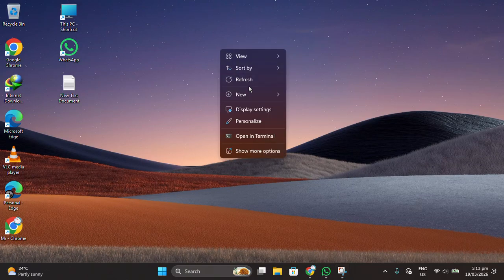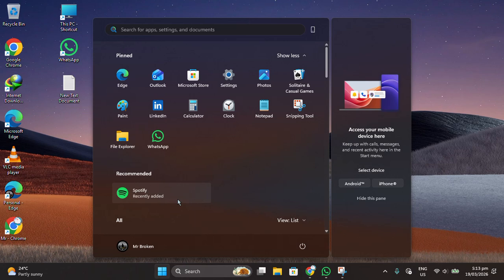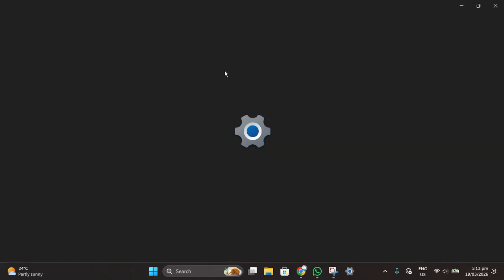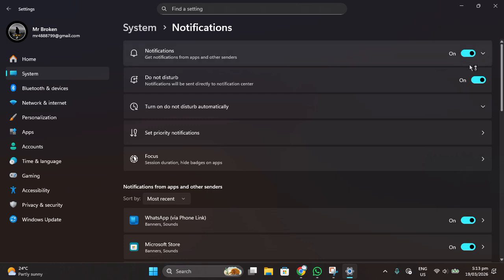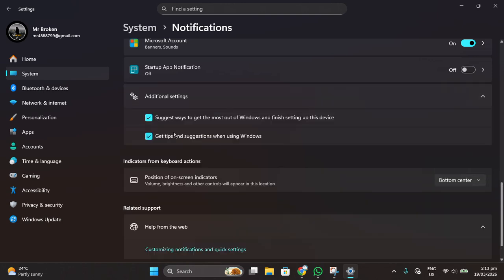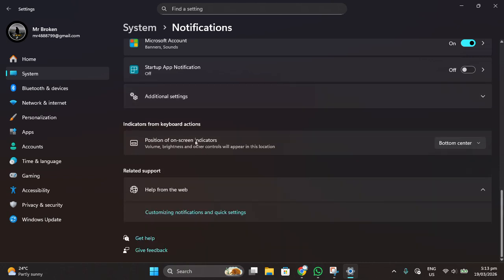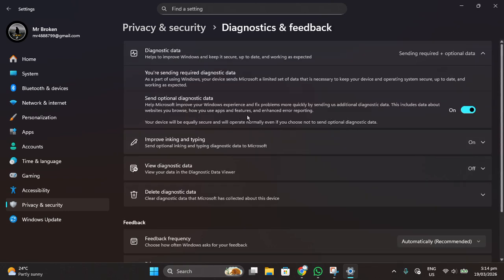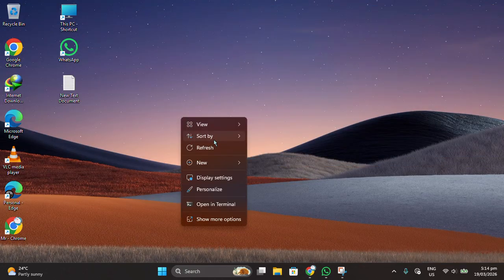How to Permanently Block Pop-Ups in Windows 11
Are you tired of annoying pop-ups constantly appearing in Windows 11? 🚫 This step-by-step guide will show you how to permanently block pop-ups and enjoy a smoother, distraction-free experience.

In this video, you’ll learn how to:
✅ Enable built-in pop-up blockers in browsers
✅ Adjust Windows 11 notification settings
✅ Use trusted third-party tools for extra protection
✅ Keep your PC safe from annoying pop-ups permanently

Follow these steps and say goodbye to pop-ups for good!